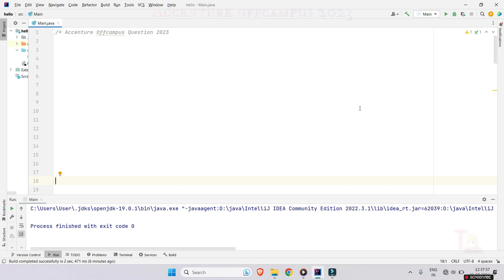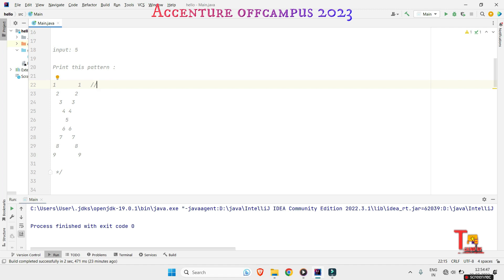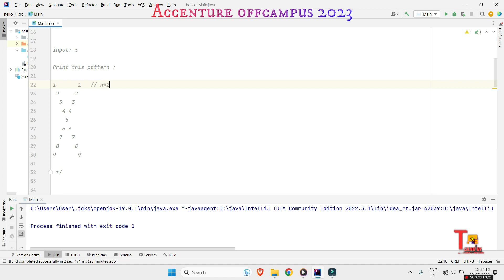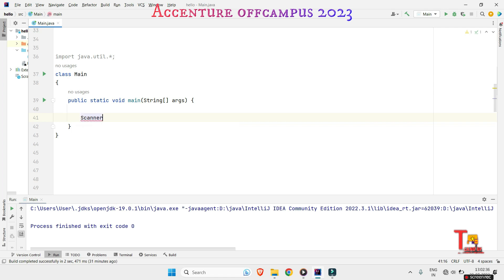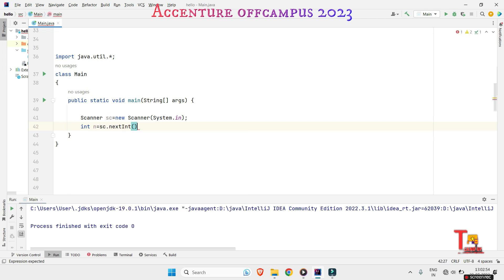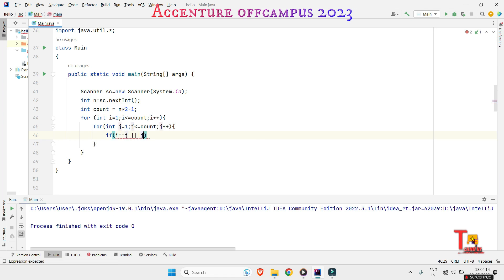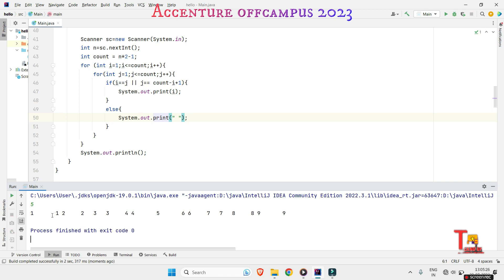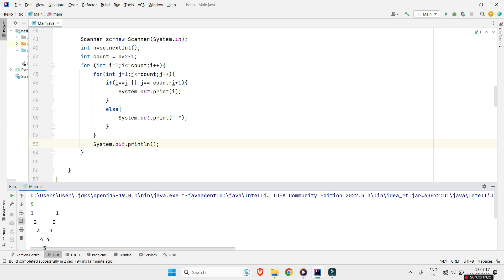22nd July Last Slot :- Accenture Assessment test 2023 || Accenture today coding questions & answers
22nd July Last Slot :- Accenture Assessment test 2023 || Accenture today coding questions & answers

Accenture test questions and answers,Accenture,Accenture previous year question paper,Accenture coding questions with answers,Accenture basic programming solution,Accenture solutions java,Accenture solutions,Accenture java test questions and answers,Accenture coding challenges,tekno uf,accenture assessment test 2023,accenture slot booking problem,accenture mock test 2023,accenture today coding questions,accenture coding questions,packaged app development associate, 19th july coding questions

accenture interview,
off campus drive for 2023 batch
2023 off campus drive

Java | C | C++ | Python | Coding Tutorials